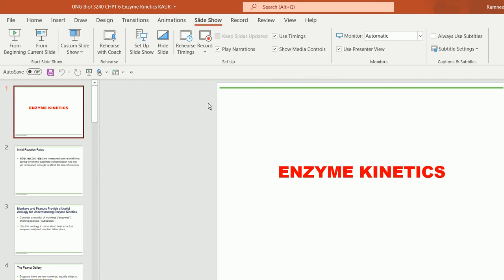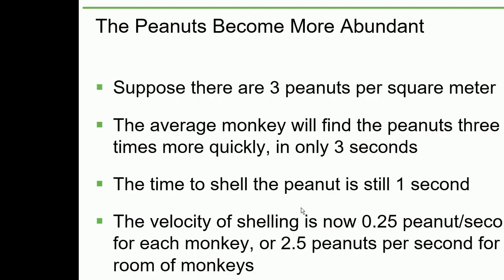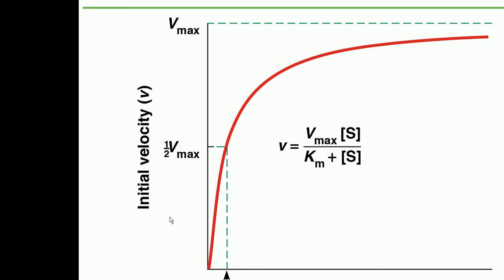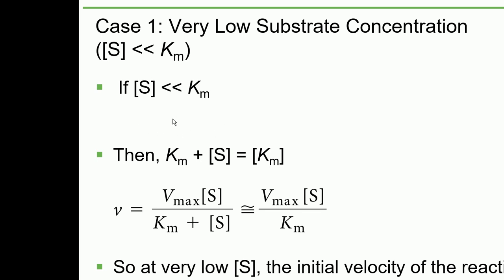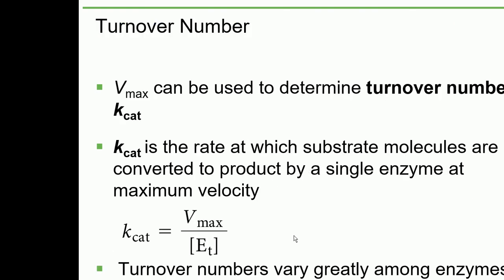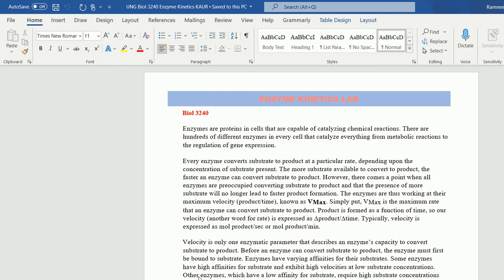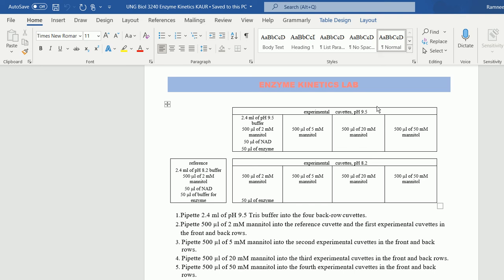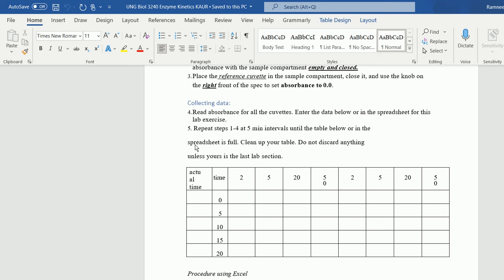Enzyme Kinetics Lab Biol 3240